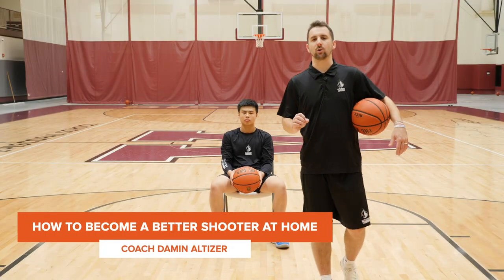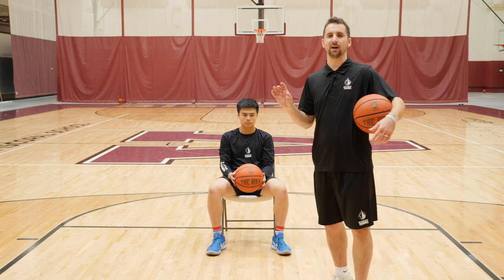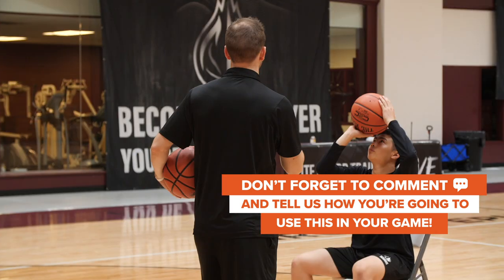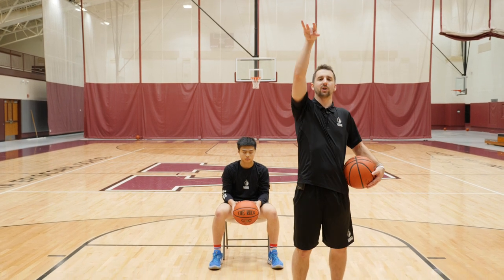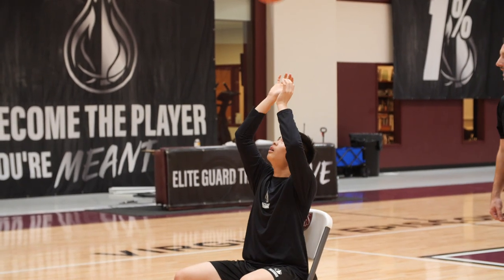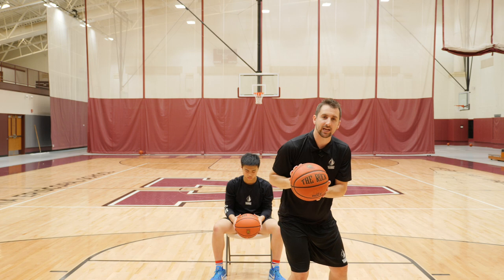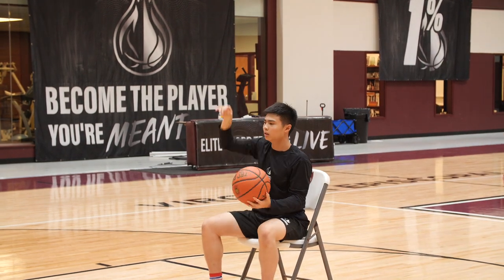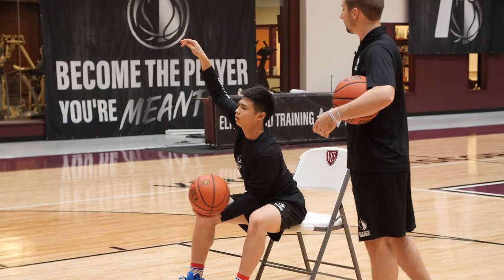How To Become A Better Shooter AT HOME (without a hoop!)